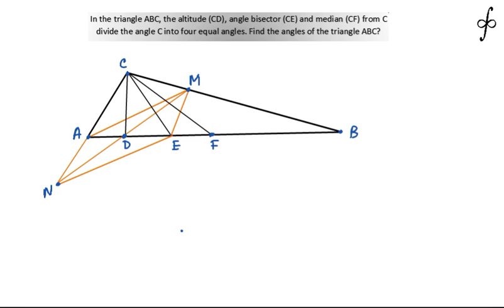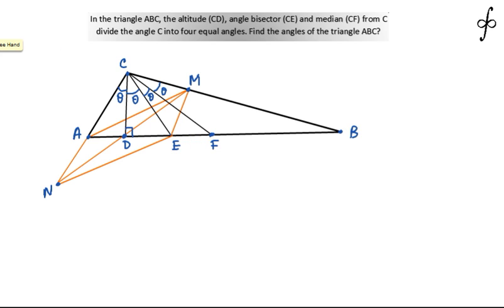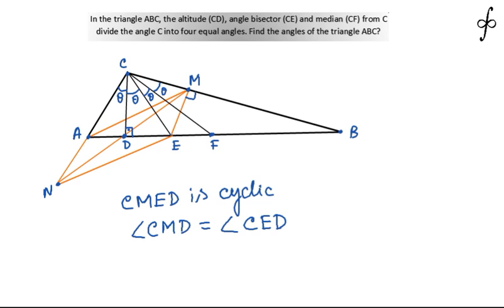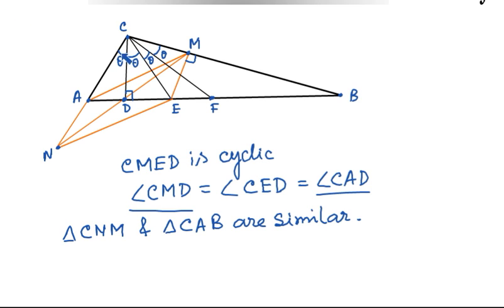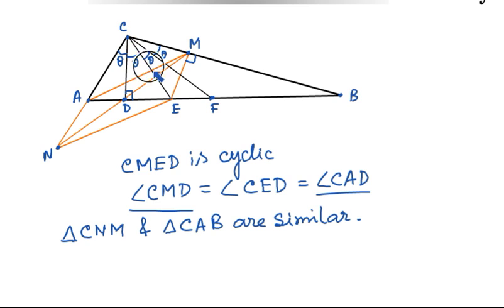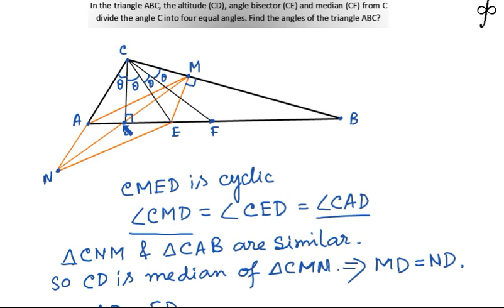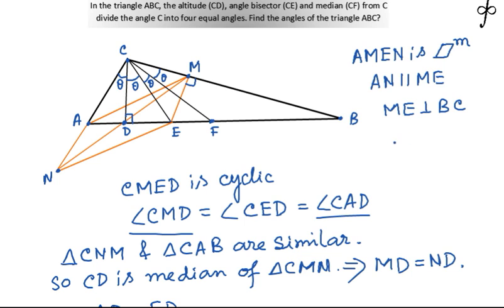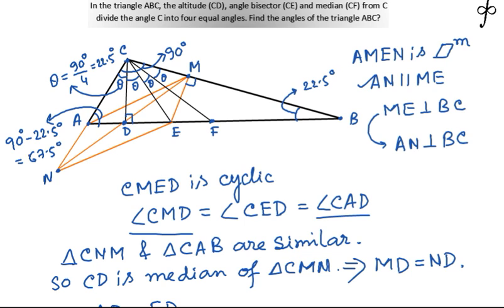Altitude, bisector and median divides C in equal angle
In triangle ABC the altitude, angle bisector and median from C divides it in equal angles. Find the angles of the triangles.